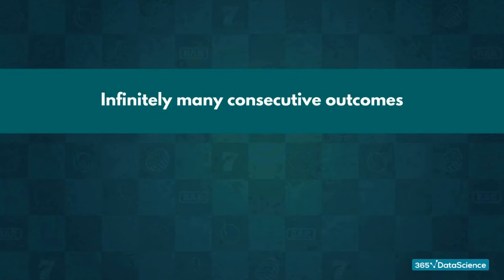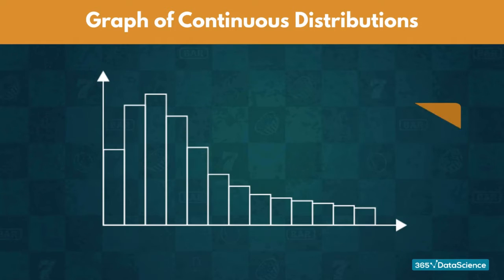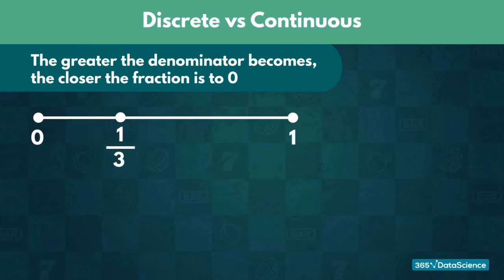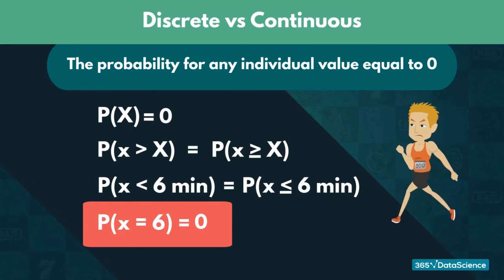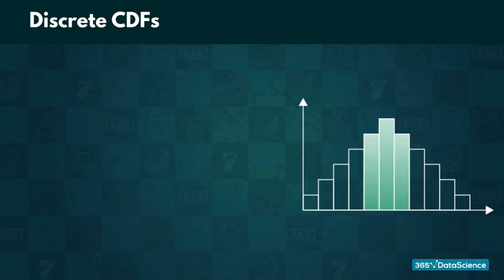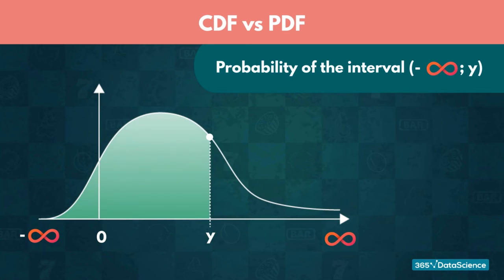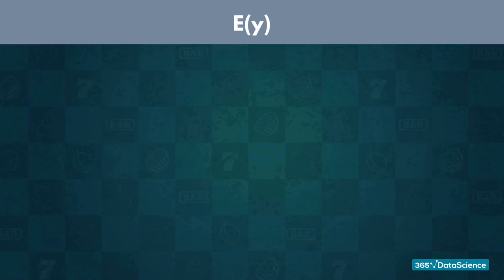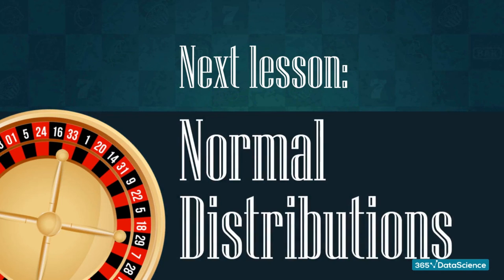52 Characteristics of Continuous Distributions DATA SCIENCE FULL COURSE BEGINNER TUTORIAL IN 1 HOUR